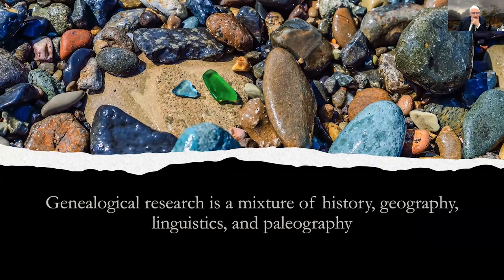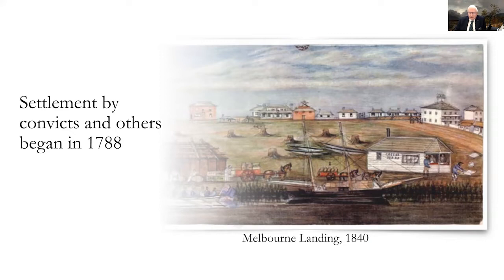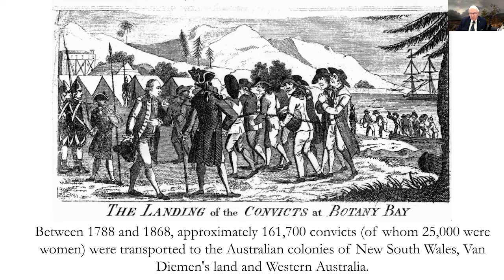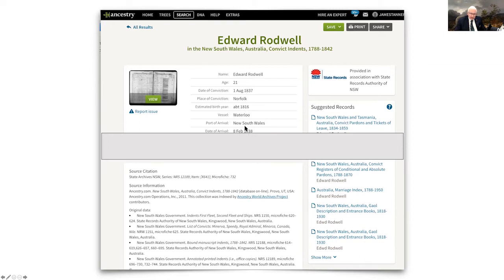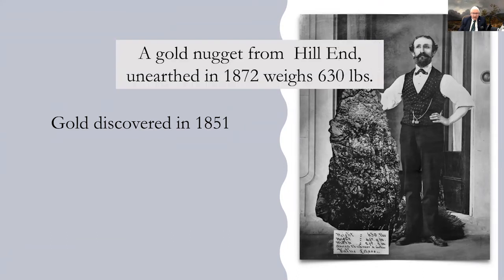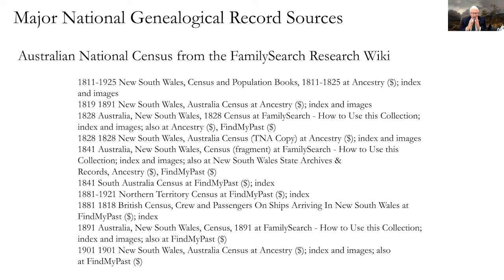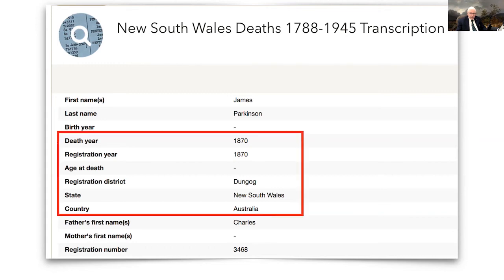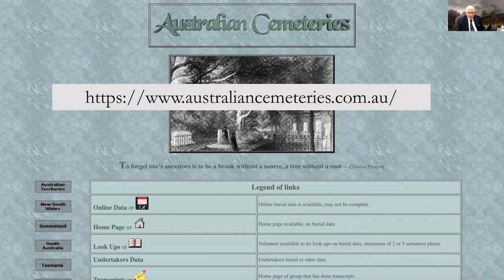Discovering your Ancestors in Australia - James Tanner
James Tanner teaches on how to find information on ancestors from Australia